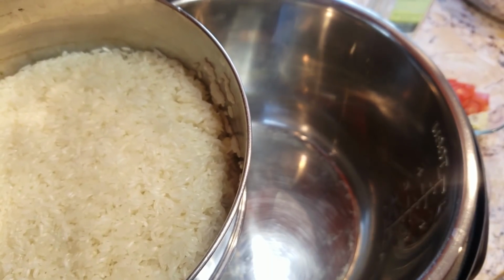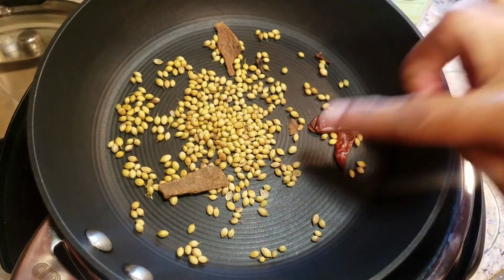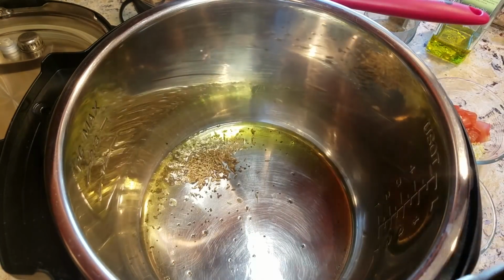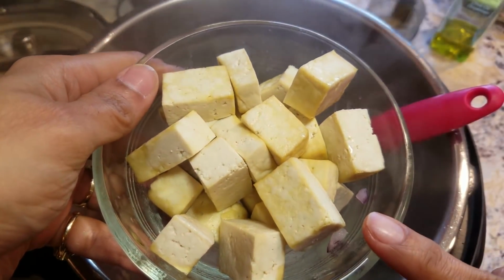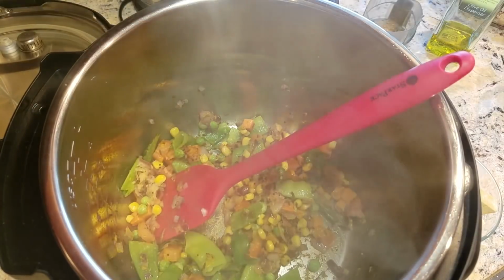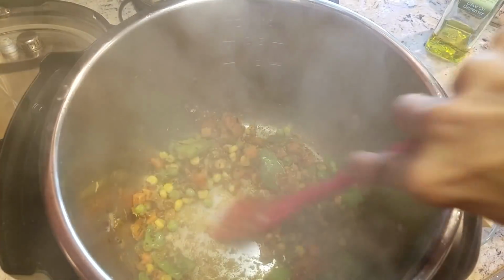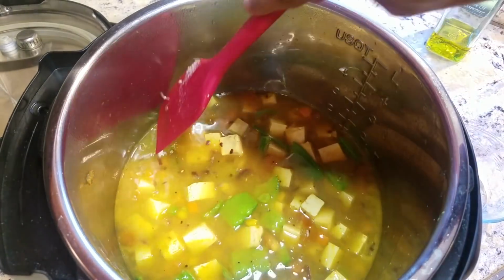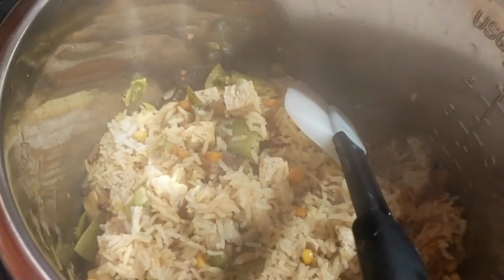INSTANT POT - MASALE BHAAT (SPICED RICE)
Enjoy this regional dish from Maharashtra. I call it the "Maharashtrian Biryani". Traditionally known as "Masale Bhaat" which literally translates to Spiced Rice.

Recipe and ingredient list on my Facebook group

Amazon Links to purchase IP and accessories
Instant Pot 9 in 1
Instant Pot Trivet/Stand
Tadka pan